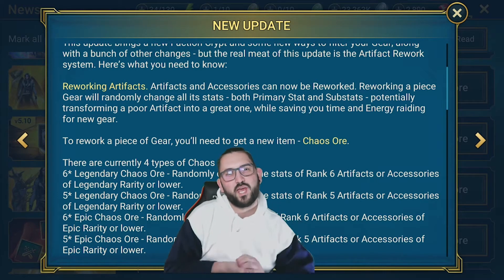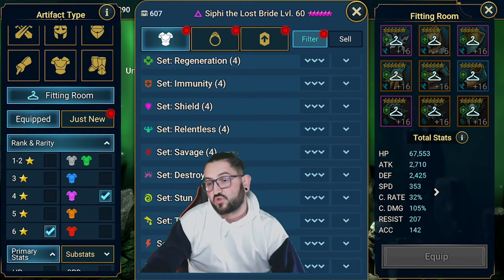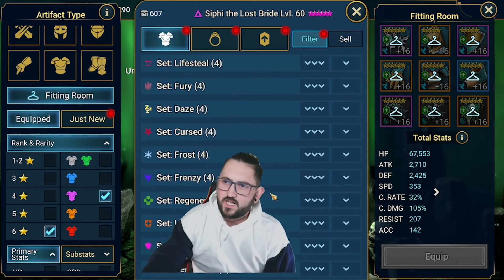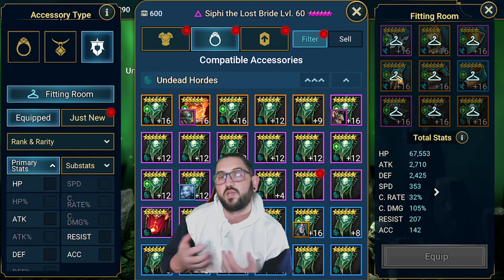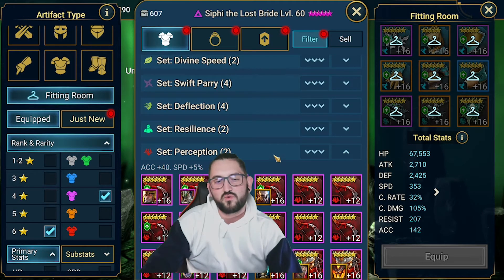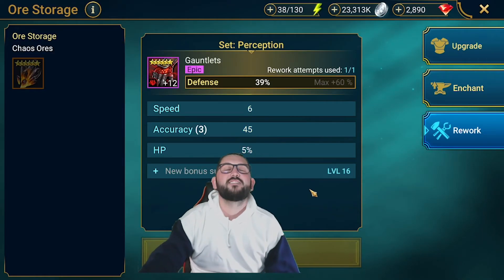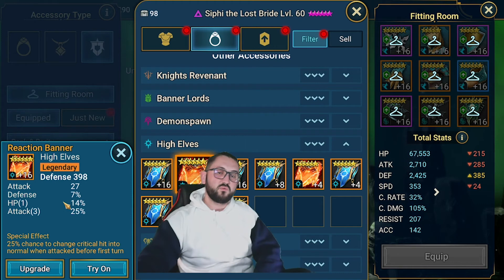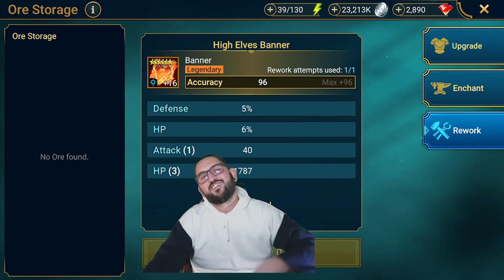Chaos Ore Good or Bad? INSANE REWORK LUCK | RAID SHADOW LEGENDS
I really wanted to give my opinion and record myself trying out the new Chaos Ore in Raid Shadow Legends and seeing what it's all about. The result was better than I expected.

Twitch streaming during the week:
Tuesdays 12PM GMT+2/5AM EST
Wednesdays  9PM GMT+2/3PM EST
Thursdays 3PM GMT+2/8AM EST
Fridays 11PM GMT+2/4PM EST.